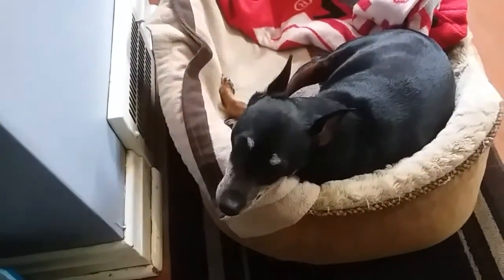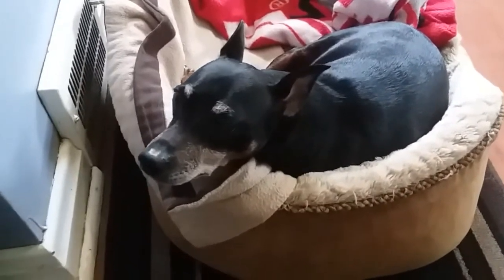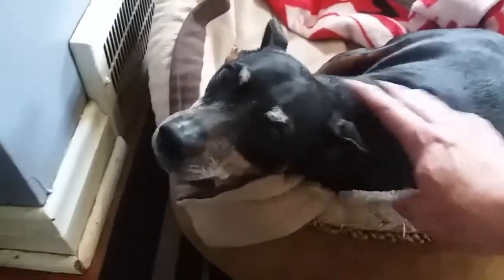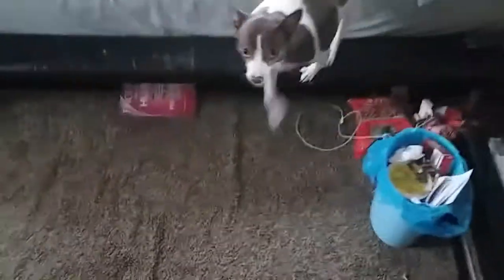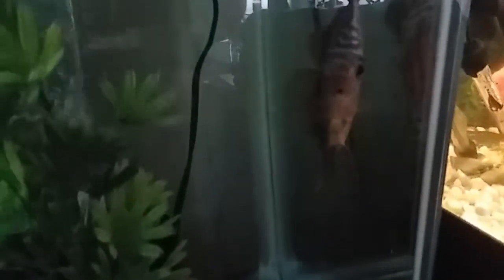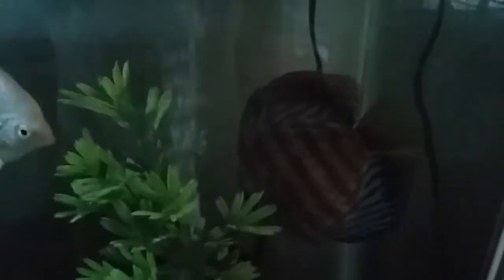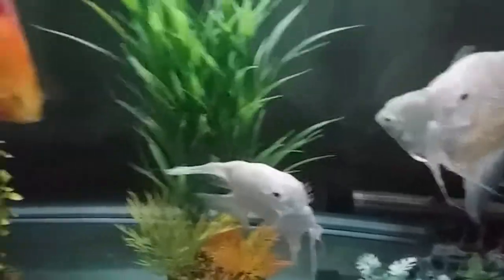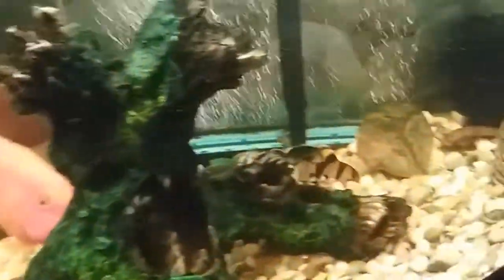My Dogs and a couple of tanks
Short video of my dogs and a couple tanks